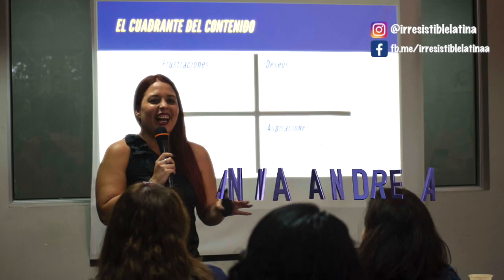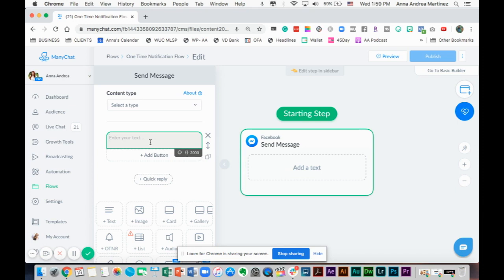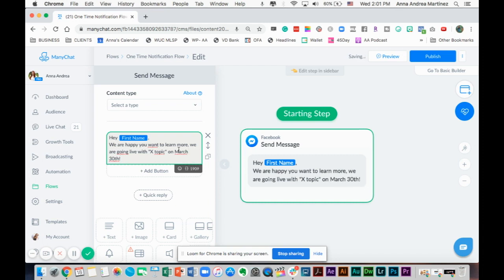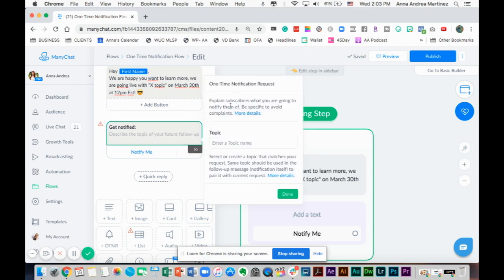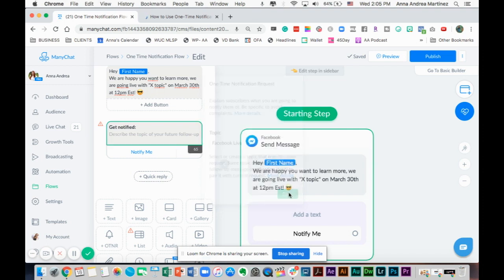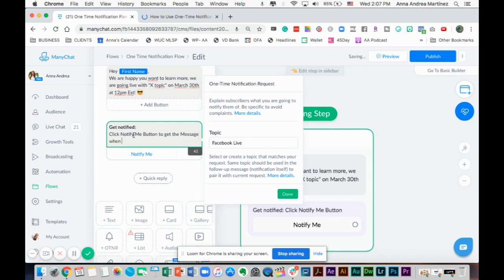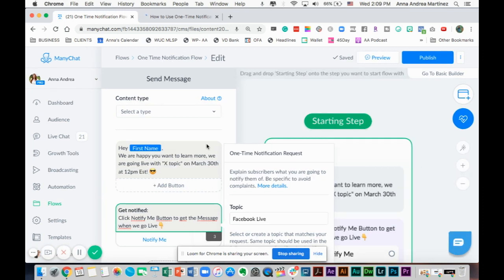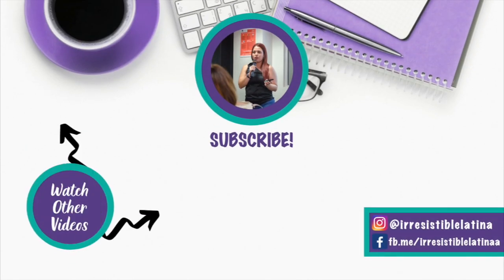How to Create a One Time Notification in a Manychat Flow - OTNR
In this video you will learn How to Create a One Time Notification in a Manychat Flow. Full and simple Tutorial. Learn how to do an OTN message

👉🏻 Don't Have Manychat?

For more videos like this:
All About the OTN Message Policy:

💬 Chat Marketing Resources:
👉🏻 Don't Have Manychat?

one time notification manychat tutorial 2020